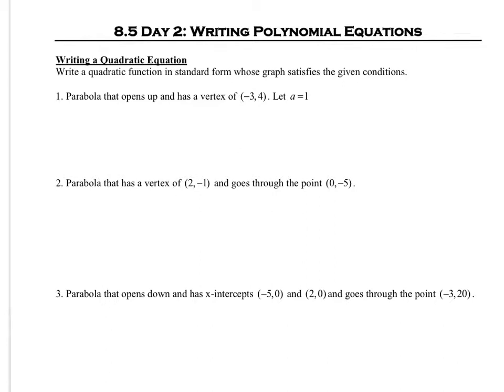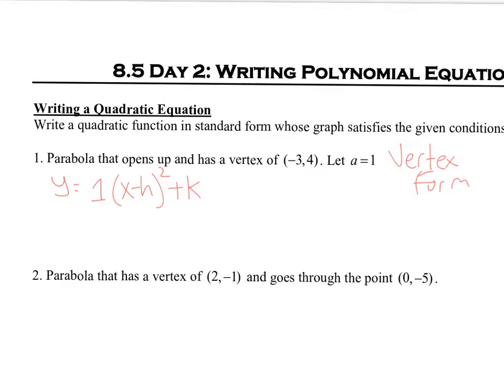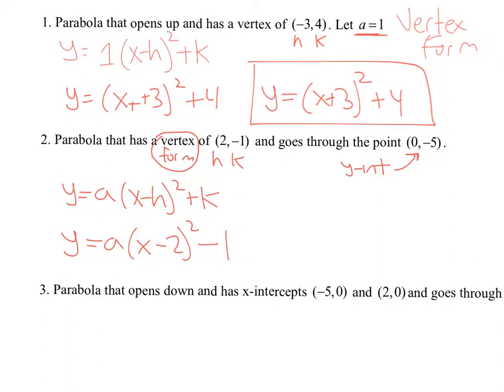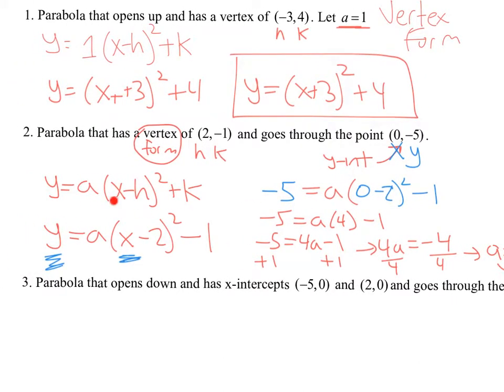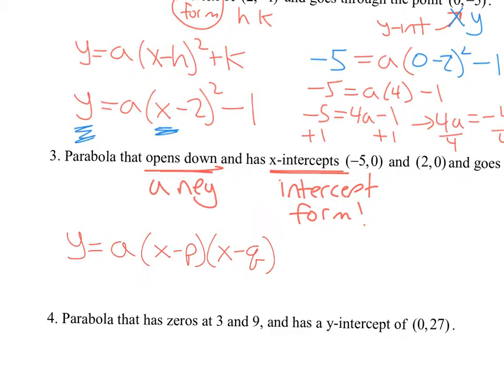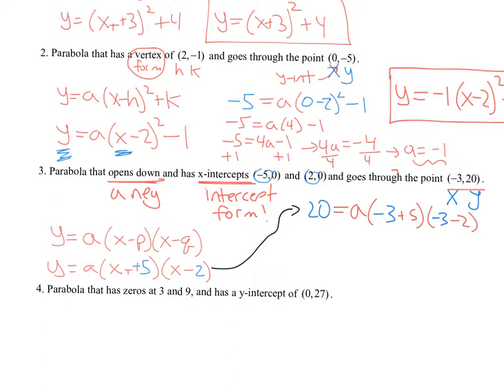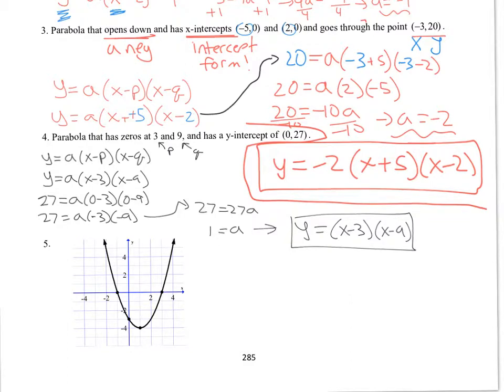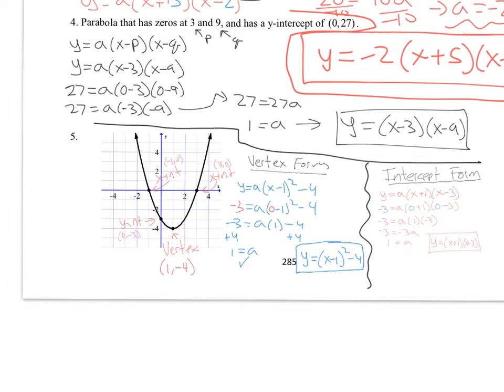8.5 Notes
Writing Polynomial Equations